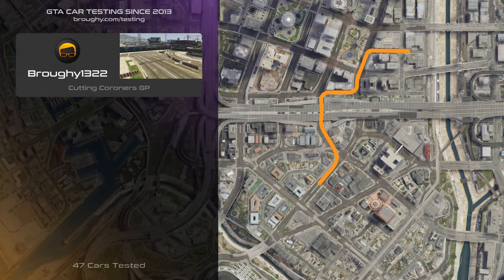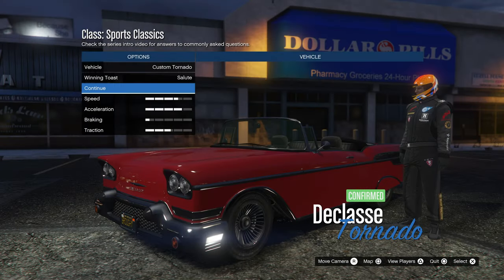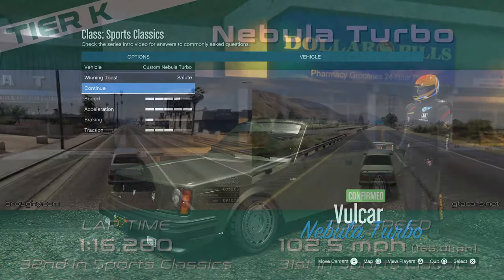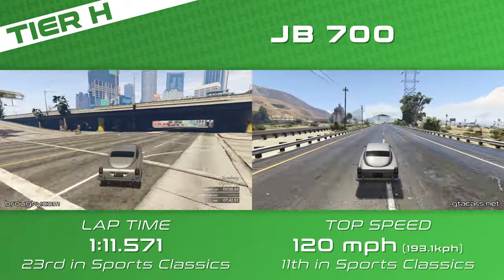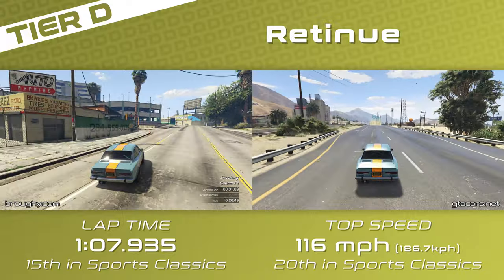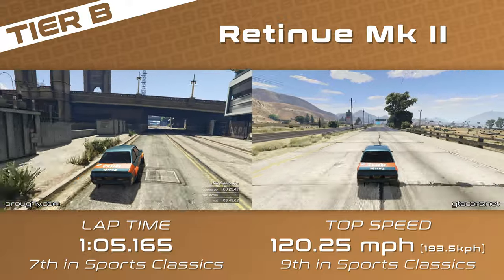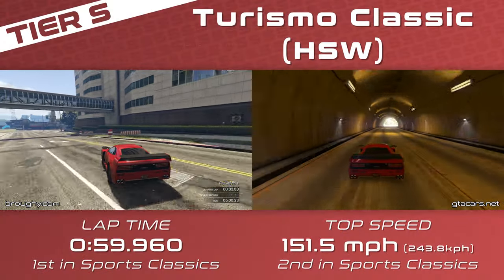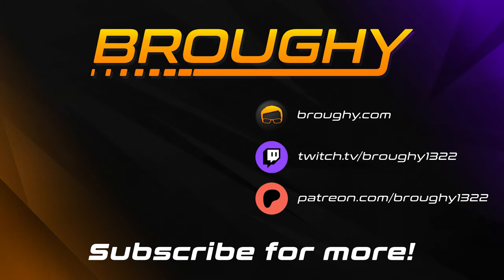Fastest Sports Classics (2024) - GTA 5 Best Cars Tier List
Fastest Sports Classics (2024) in GTA 5, ranking all cars by their best lap time and top speed.

Thank you to DiNmiTe for the track showcase intro clip!
Thank you to Cataleast for the background artwork!

*Timestamps*
00:00 - Intro
00:48 - Not Raceable
01:42 - Tier O
02:36 - Tier N
03:18 - Tier M
03:34 - Tier L
04:03 - Tier K
04:45 - Tier J
05:14 - Tier I
06:20 - Tier H
06:49 - Tier G
07:19 - Tier F
07:54 - Tier E
08:29 - Tier D
09:19 - Tier C
10:24 - Tier B
11:22 - Tier A
12:27 - Tier S
13:32 - Side-By-Sides

And finally... watch in 2160p 60fps (4K)!